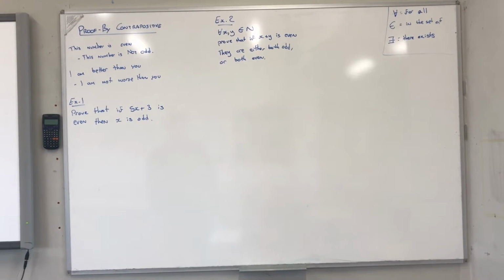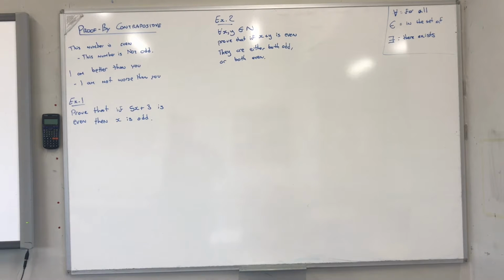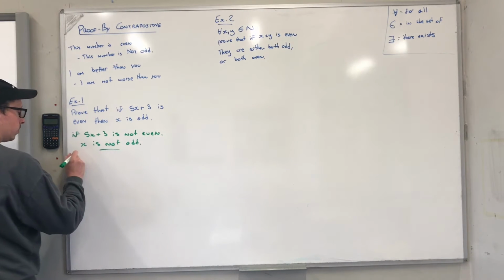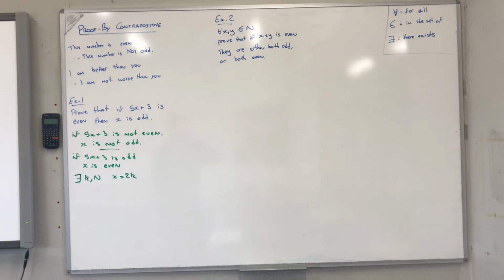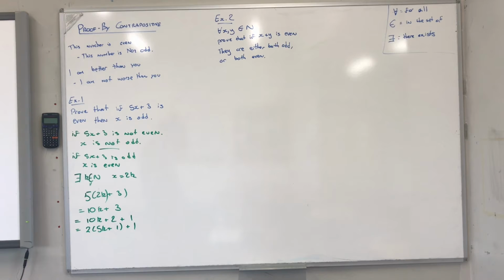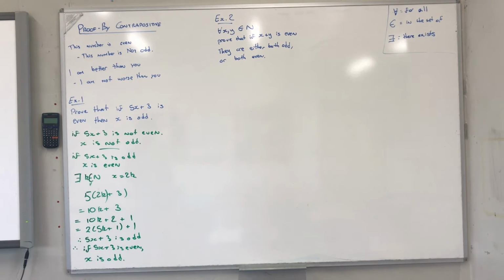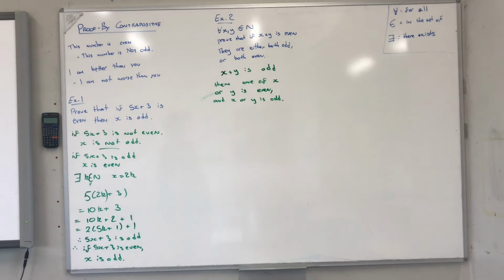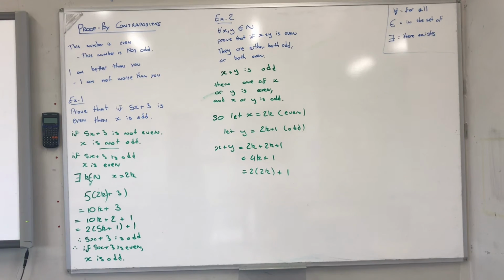AH - Proof by contrapositive